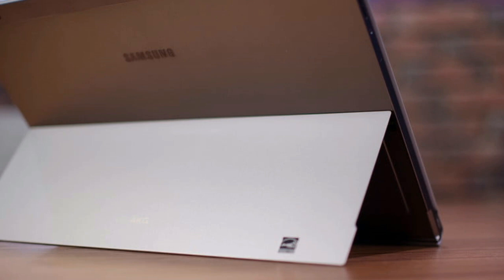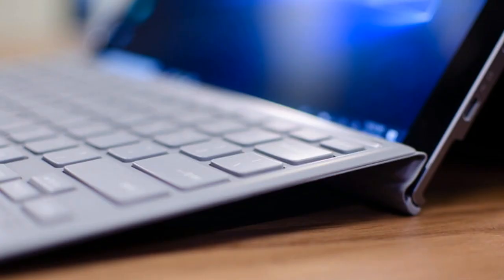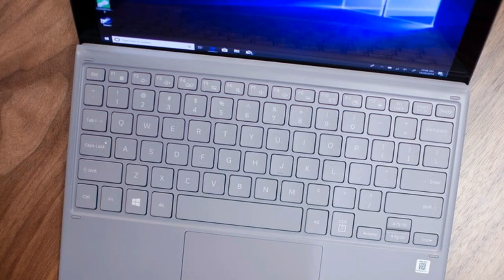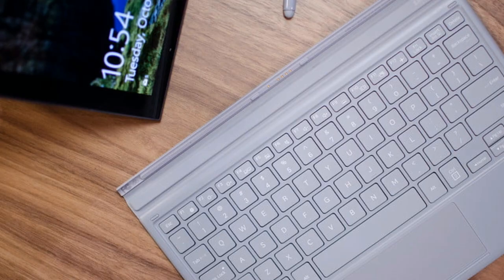Samsung Galaxy Book 2 Review | Snapdragon 850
Samsung Galaxy Book 2, a 12-inch pill that receives on trend in its commercial layout however decidedly off trend at the interior. Getting in line from a design Samsung Galaxy angle can also have been the exceptional choice Samsung has ever made for a computing product Samsung Galaxy Book 2, however adopting a Qualcomm Snapdragon 850 processor may additionally were its worst mistake.